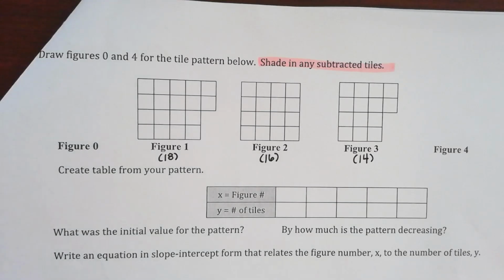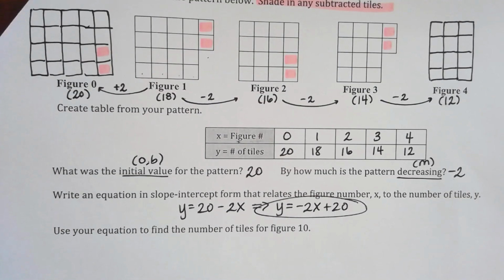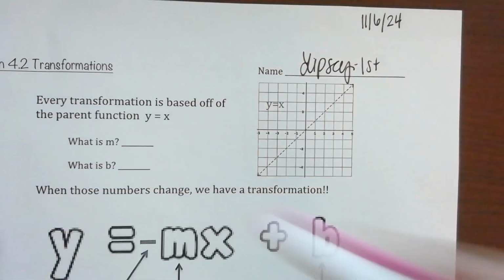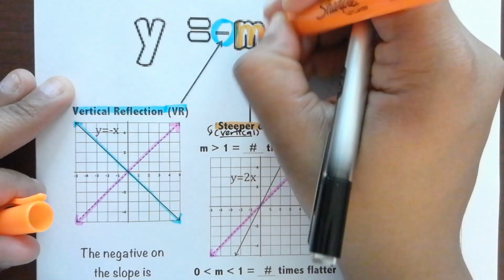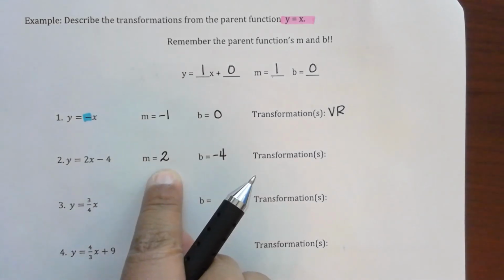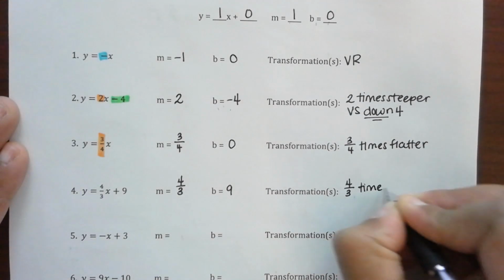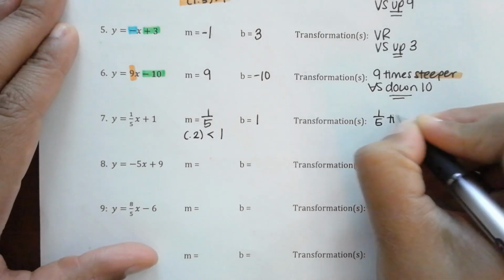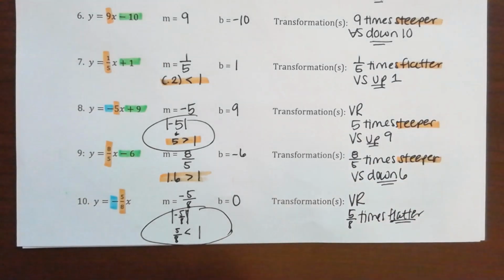Unit 4 - 4.2 Transformations